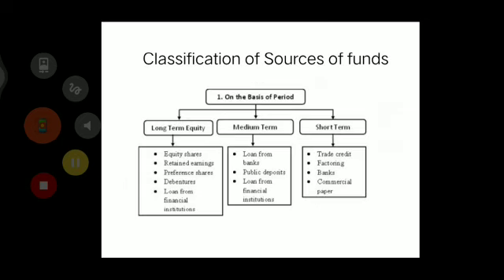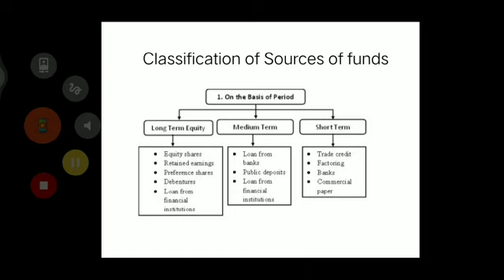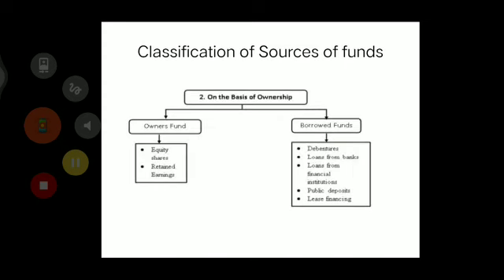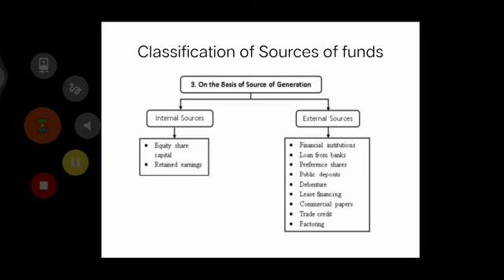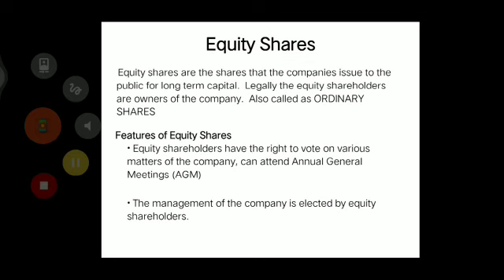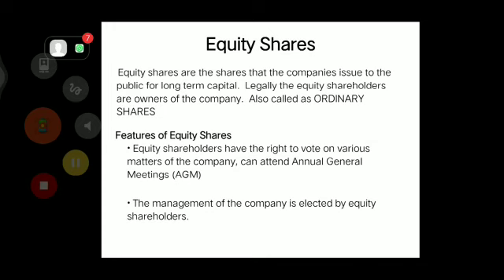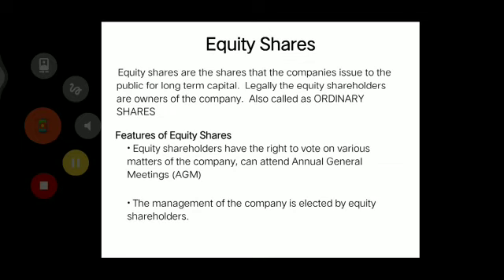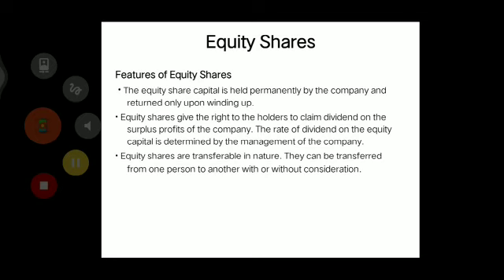SOURCE OF FUNDS